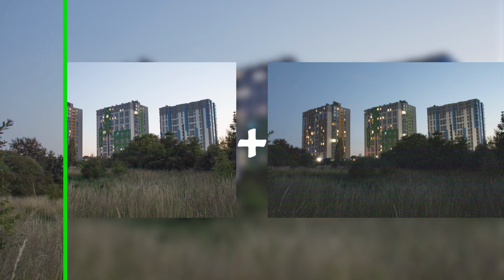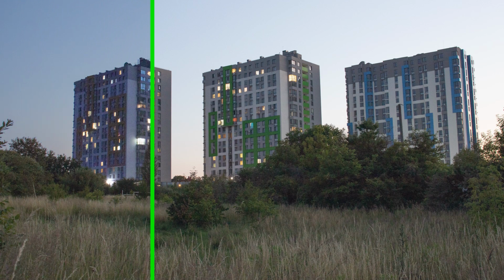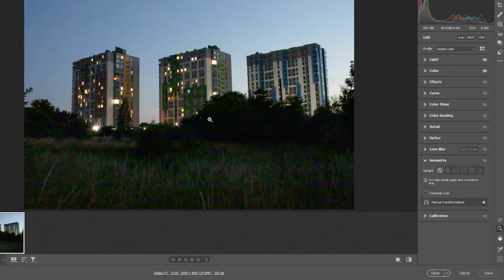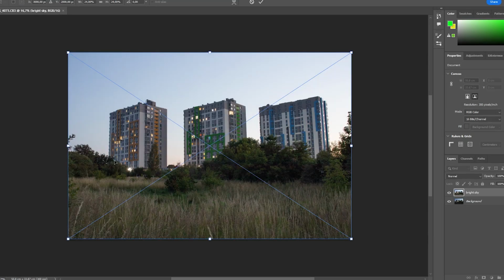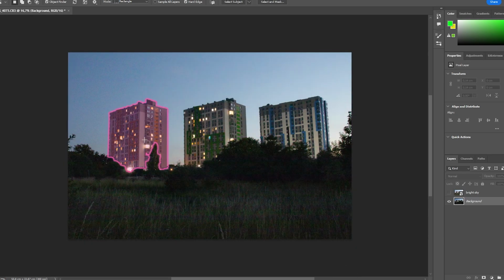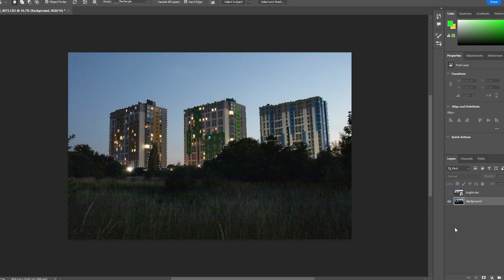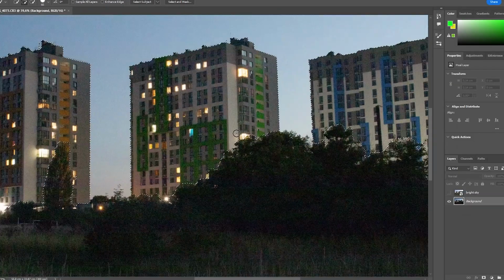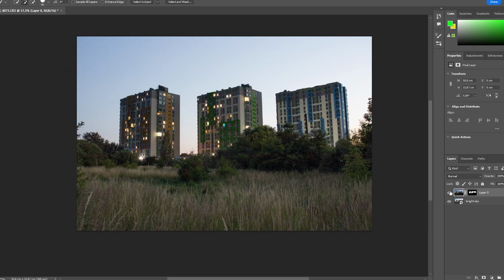How to BLEND PHOTOS EASY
Discover the secrets to creating stunning photo blends in this comprehensive Photoshop tutorial. Learn step-by-step how to seamlessly combine photos and achieve professional results. Perfect for beginners and pros alike! Photoshop PhotoBlending PhotographyLearn the secret behind creating stunning photo blends with this tutorial on how to combine photos in Photoshop. Master the art of blending for amazing results!
How to combining photos in Photoshop.